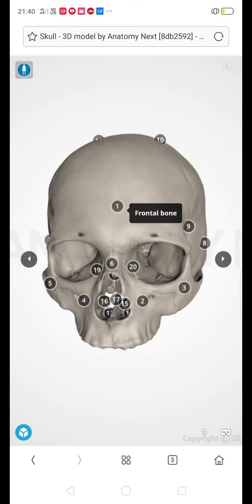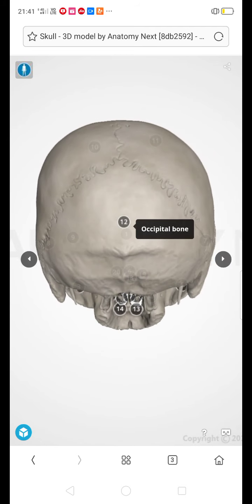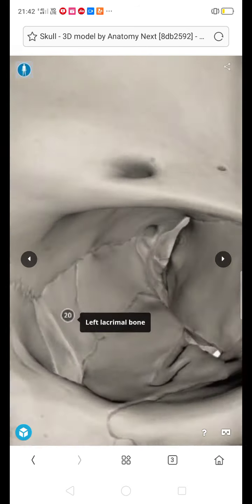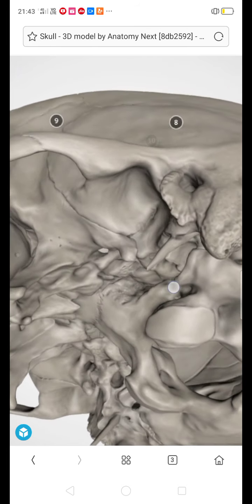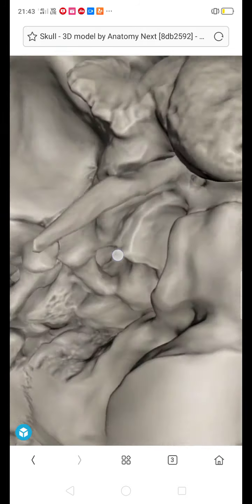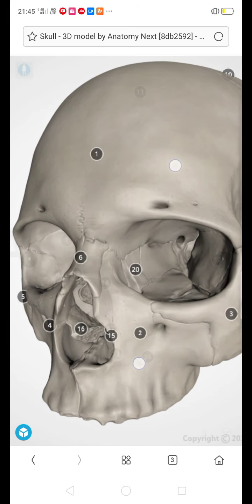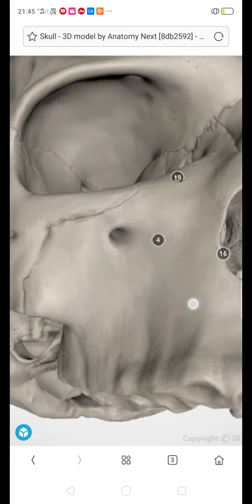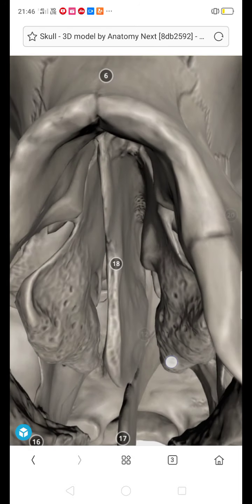3D Temporal bone . Skull.